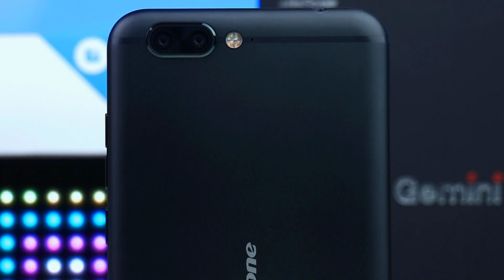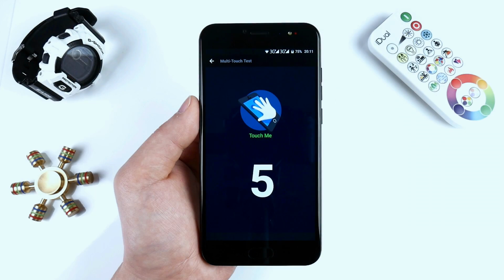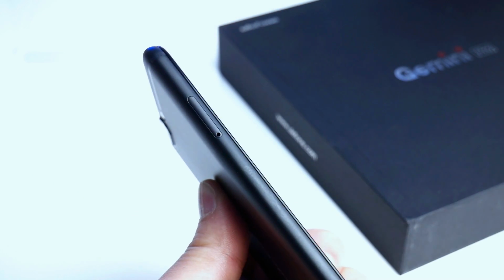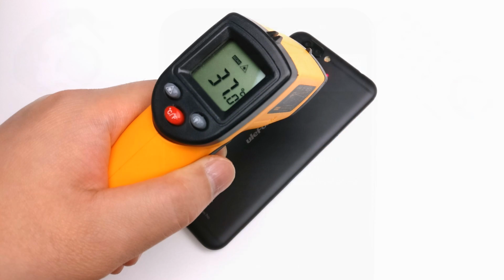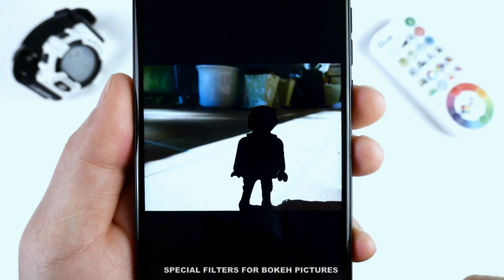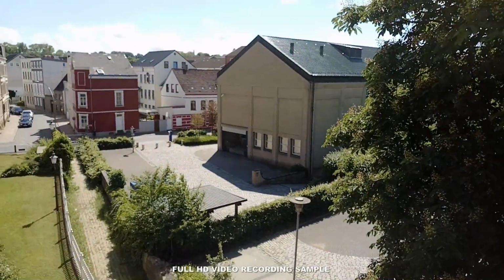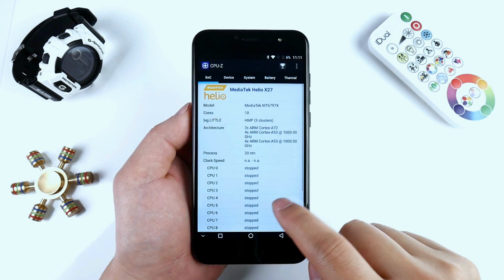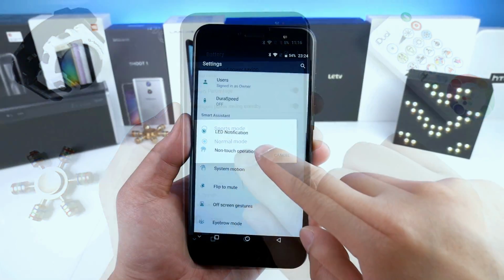Ulefone Gemini Pro (Full Review) Android 7.1.1 OS, Dual Camera with 4K Bokeh, Helio X27 📲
Hi Youtubers! today s7yler brings you the FIRST REAL full review of the 5.5 inch Ulefone Gemini Pro to be found on Youtube. It comes out of the box with Android 7.1.1 OS and some new features and packs a dual camera IMX setup from Sony, front fingerprint scanner, front flash and a notification LED - important to check out are the PROS & CONS listed in the end of the video!
UPDATE: An OTA update is out, fixed my crashes.
Main Features:
● Ulefone Gemini Pro
● 5.5 inch 1920x1080 pixels FHD IPS screen
● Corning Gorilla Glass 3 glass
● Android 7.1.1 OS with OTA support
● Mediatek Helio X27 MTK6797 Deca Core 2.6GHz
● 4GB RAM + 64GB Internal Storage
● 3680mAh battery with support for fast charge
● 13MP 2xDual Rear Sony IMX258 Cameras with quad flash
● 13MP interpolated (real 8MP) front camera with flash
● 4K Bokeh, 3D photo, Live photo, Refocusing
● Front Fingerprint Scanner with back and home
● USB Type-C with USB On The Go support
● Gyroscope/E-compass Sensor
● Dual SIM, Dual Standby - 2 x Nano SIM + microSD
● Air & Off Screen Gestures / Double Tap To Wake
● Flip to mute functions / Mira & ClearMotion
● 2G: GSM 850/900/1800/1900MHz
● 3G: WCDMA 850/900/1900/2100MHz
● 4G: FDD-LTE 800/900/1800/2100/2600MHz
● 4G: TD-LTE B38/B39/B40/B41
The views/opinions expressed in this video are personal and those of the authors. Analysis performed within this video are only examples. The author takes no responsibility for the content. The video/review is only based on a short-time experience. The product were either purchased or provided free for a review, but besides that the author has not received any payment for creating this review. Acceptance of a free sample does not guarantee a review - a review is only provided if the author likes the product.